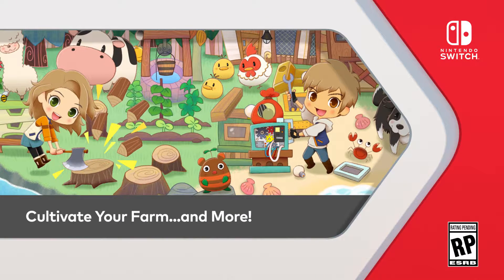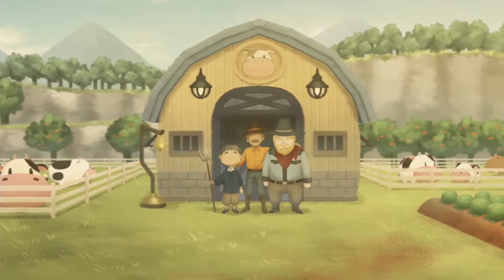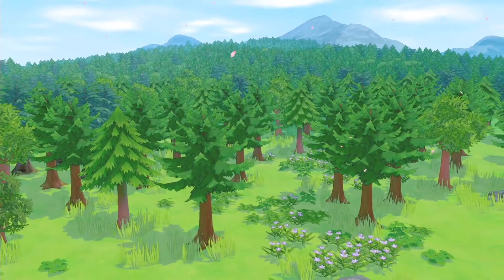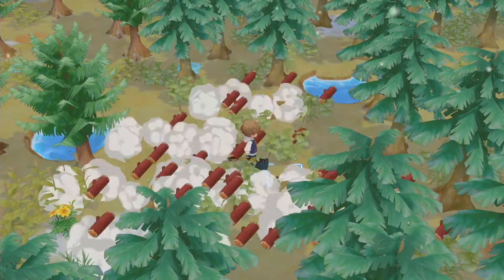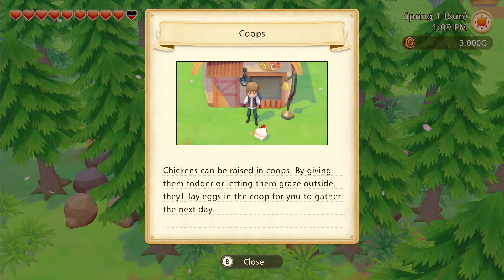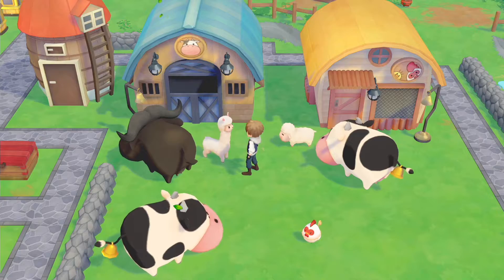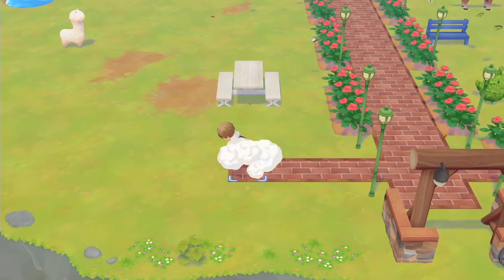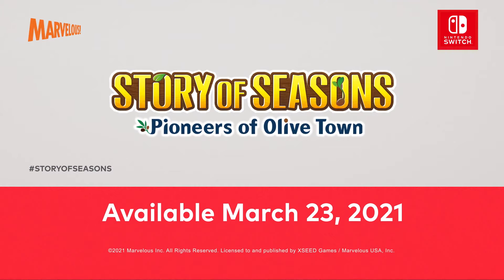Story of Season: Pioneers of Olive Town [Switch] Debut Trailer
Story of Seasons: Pioneers of Olive Town is a new adventure that drops eager explorers in Olive Town, a charming seaside community on the edge of the untamed frontier, where they will work to breathe life back into their grandfather’s dilapidated farm.

Story of Seasons: Pioneers of Olive Town will launch on March 23, 2021.